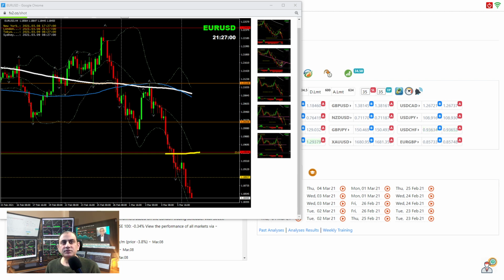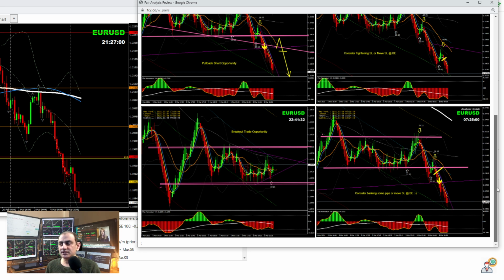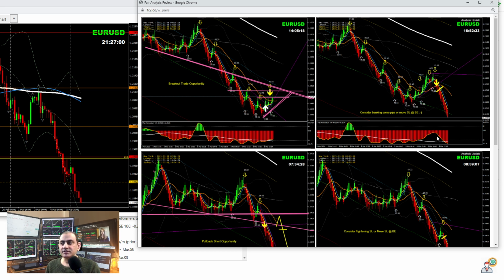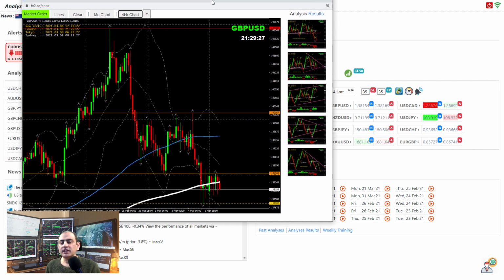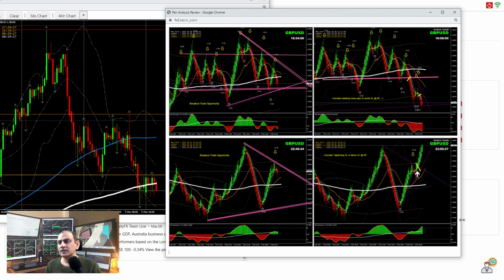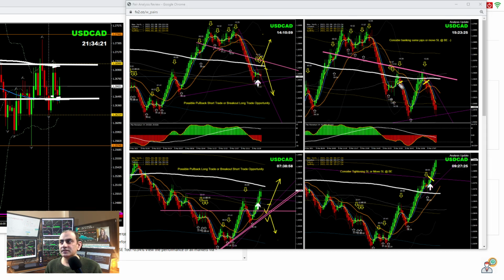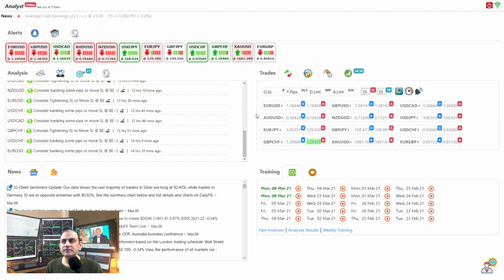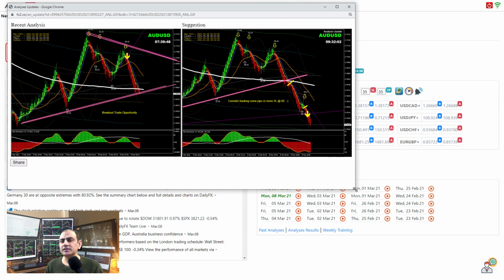EURUSD, USDCAD & GBPUSD Live Intraday Analysis Review 8th March 21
Best Pairs Traded today: EURUSD, USDCAD, GBPUSD, USDCHF & AUDUSD

Best regards,

Ashraf Noor.